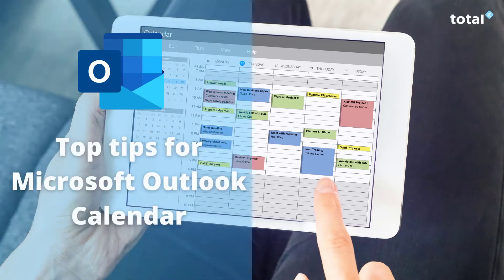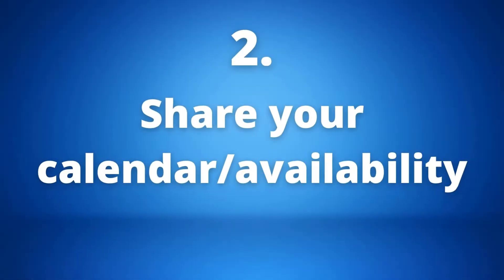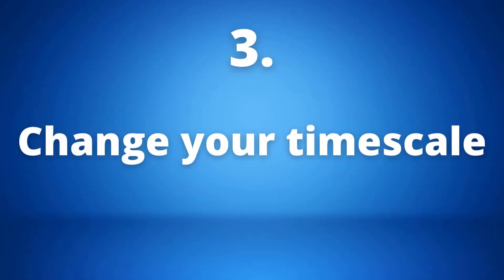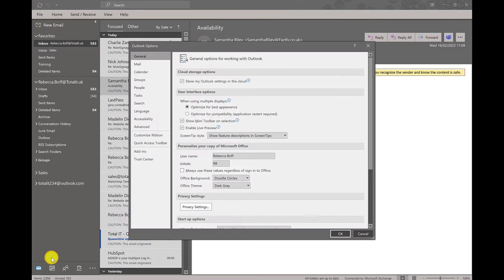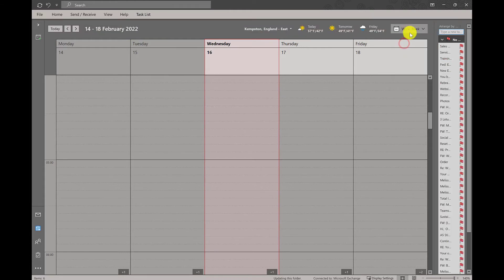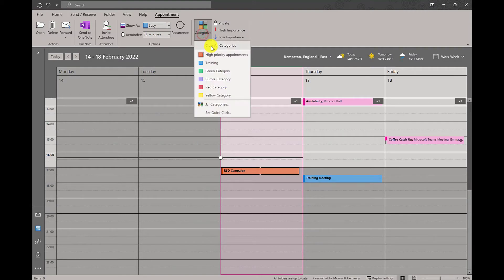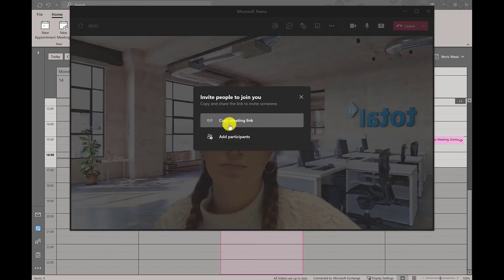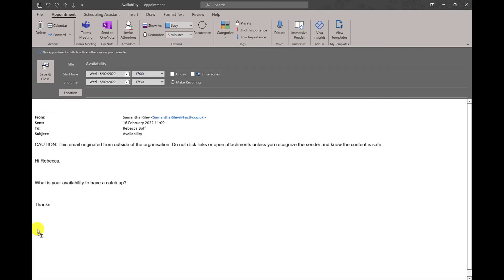Total IT | Microsoft Outlook Tips and Tricks 2022 | Microsoft Outlook Calendar✨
Hello Guys! Welcome to Total IT. We are here to give you the latest tech and Microsoft Updates. Today's video is made up of Microsoft Outlook tips and tricks that will make it easier for you to use Microsoft Outlook.
Today's video is an exciting one, and we want to tell you all about the latest top tips for optimizing Microsoft Outlook Calendar. You can use these tips and tricks to get the most out of your Outlook Calendar on a variety of devices.

1. Reply to an email with a meeting
2. Share your calendar/availability
3. Change your timescale
4. Set teams meeting as default
5. Integrate your to-do list
6. Schedule view
7. Category colors for appointments
8. Meet now through outlook
9. Alter your response options
10. Drag an email to create a meeting

Your Outlook Calendar can be customized in many ways to suit your professional and personal needs. The Outlook Calendar can be accessed in a desktop app, on the web, or in a mobile app, though only the Outlook desktop app includes all of the service's features.

You can create a free account to use the Outlook Calendar on the web, but a subscription to Microsoft 365 gives you the most features. At Total IT we like to make the most of the applications that we use and we want you to get the best out of them too!